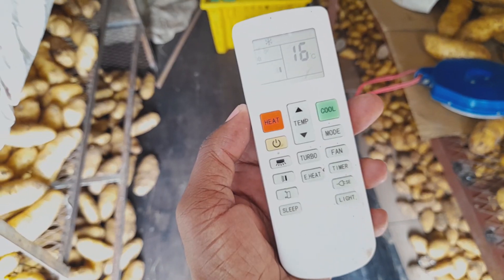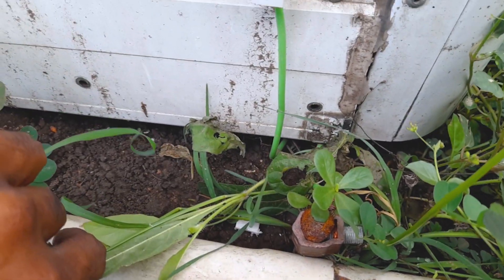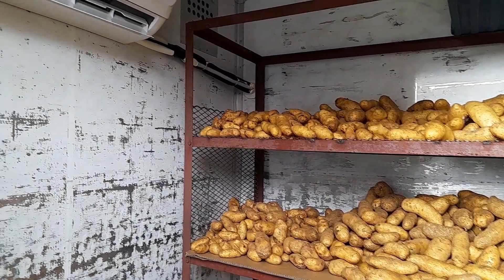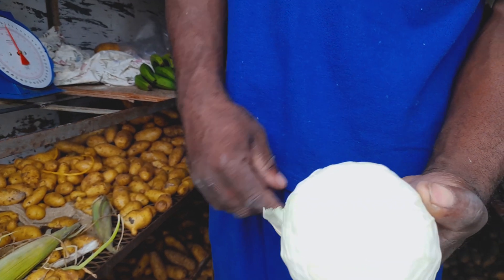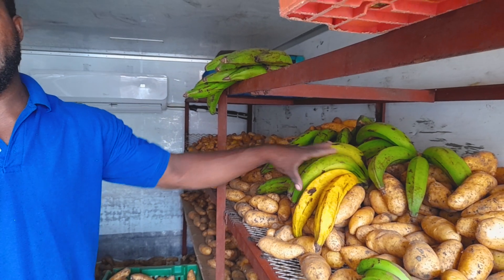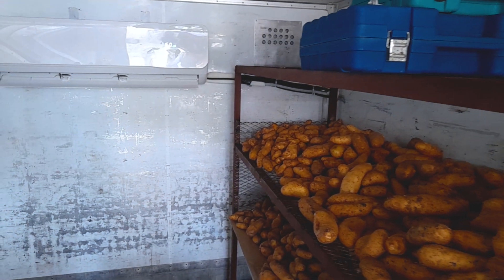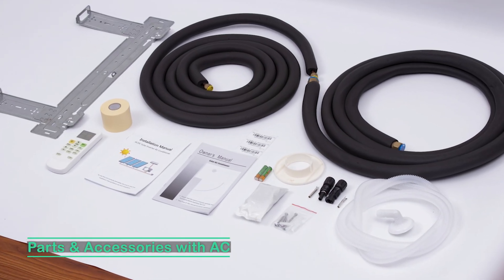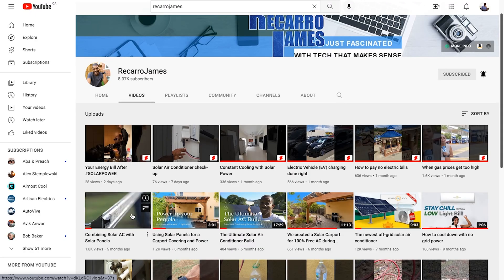DIY Solar Air Conditioning for farm produce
Smart AC Controller
Home Energy Monitor

Chapters:
0:00 - Intro
1:25 - The Setup
2:19 - Condenser Type
2:48 - How well they work
3:46 - Farm produce kept fresh
6:49 - On More Sunlight
7:30 - No grid power used
9:02 - Great for Offices
10:07 - Conclusion
10:42 - Final Thoughts

@DeyeInverter_official Solar air conditioning is the system capable of using the energy from the sun to fully power an air conditioning unit.
Hybrid Solar Powered Solar Air Conditioner are usually mini split units available in sizes 9000, 12000, 18000 & 24000 btu.

@DeyeInverter_official Solar powered air conditioners utilise the power stored in the sun by using photovoltaic cells (PV panels) to convert sunlight into AC electricity.

Here’s how these types of currents work in solar-powered AC units:

DC solar air conditioners: Direct current solar air conditioners use the DC power that is produced by photovoltaic panels. Because these systems don’t require an inverter to change the power to alternating current, they’re optimal for off-grid applications.

AC solar air conditioners: Alternating current solar air conditioners are designed to work with your home’s existing power grid. This means that the DC current collected from the solar panels is converted into AC power for use with the solar air conditioner, which can be used on the electrical grid.

Here is what you need:
Solar Panels
Solar Panels
MC4 Connectors
MC4 Connectors

If you're thinking of going GreenEnergy being more efficient or you just want to stay cool, then this is for you.

Hybrid AC/DC Solar Air Conditioner
1. 100% energy saving in day time.
2. Only solar panel drive.
3. AC grid power limiter,  limit AC power from 0-600W
4. Wifi control and APP power meter
5. No inverter, no battery, no charge controller needed

*Note:*
With these Solar Air Conditioners (Solar Ready Heat Pump), there is no need for an inverter or any other devices, just cables and MC4 connectors that will plug directly into the outside compressor unit.

Based on my findings these units are: Do-it-yourself, Energy Star Rated, UL Certified, Certified by Intertek + AHRI, Certified Efficient 22 SEER, 75 SEER with Solar panels.

Easy Do-It-Yourself installation: The included 3m/10ft Quick Connect line-set means no special tools, training or equipment are needed. Gold fin condenser means it's corrosion resistant; Ideal for installation close to coastal regions!
Charge Controller
Charge Controller
Connector Kit

Best Solar-Powered AC Units of 2022 - 5 Year Warranty, Save 40% - 60% on your JPS Bill with Faster Cooling, Jamaica 12000BTU & 18000BTU solar air conditioner, 100% DC solar heat pump works with battery and solar panels, suitable for when there is no city power, when sunlight is good.

Split Wall Mounted Air Conditioners, Anti dust air filter makes air freshener. Off Grid Solar Power Air Conditioner.
Deye hybrid ACDC unit suit for both Poly and mono solar panel on the market from 250w to 550w. But all the solar panel should be in series connection, parallel is not allowed.

HELP US OUT WITH CONTENT CREATION:
1. Suggest ideas for weekly videos.

USED ON THIS PROJECT:
Interrupter/Breakers: